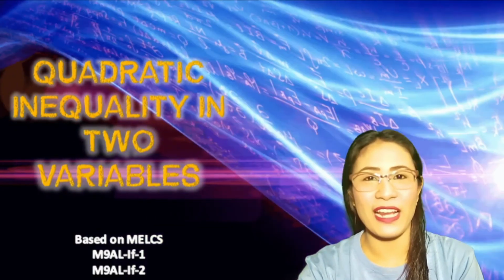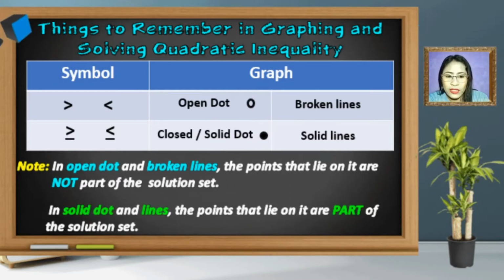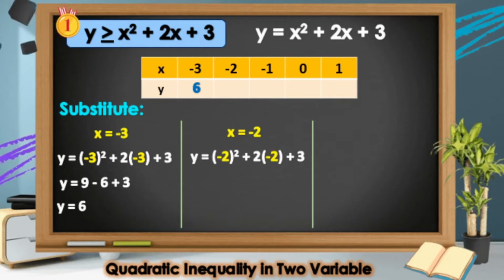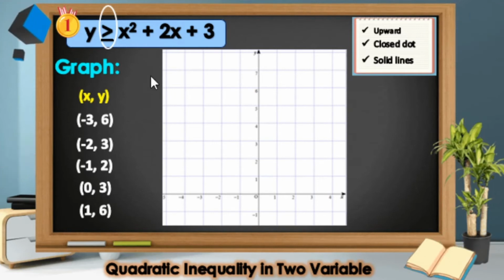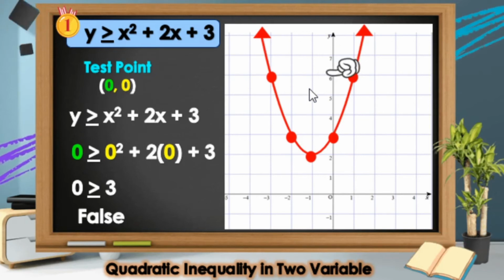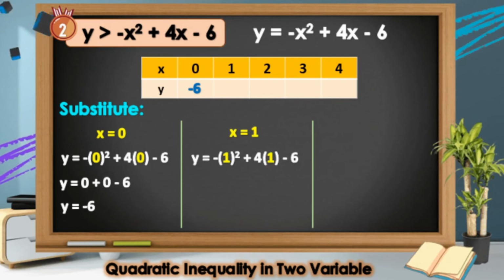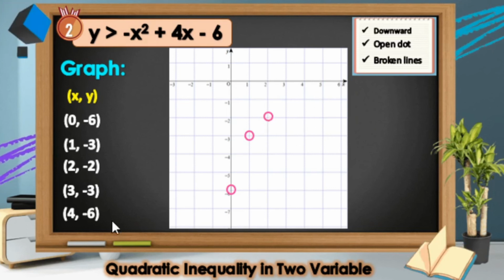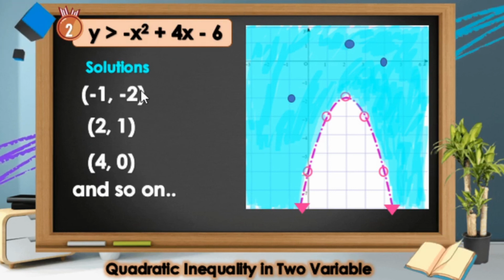Quadratic Inequality in Two variables